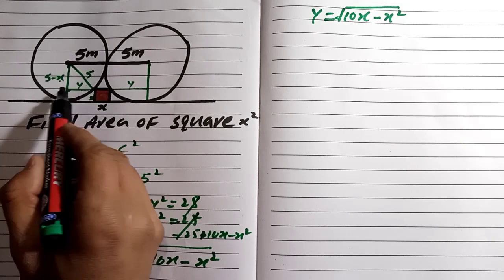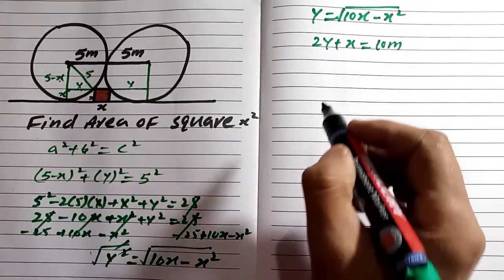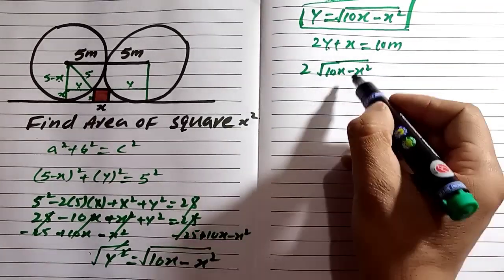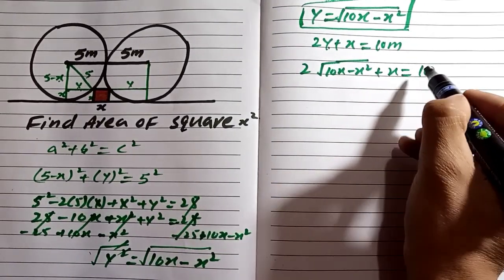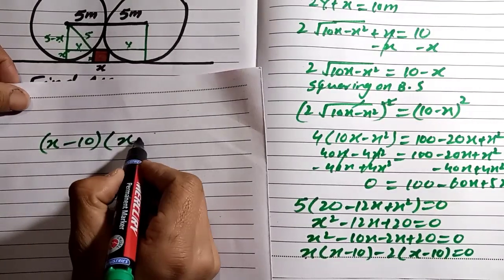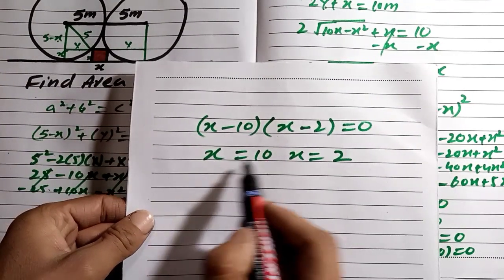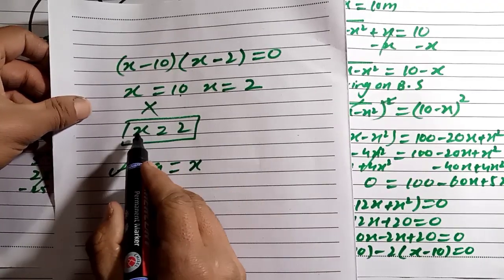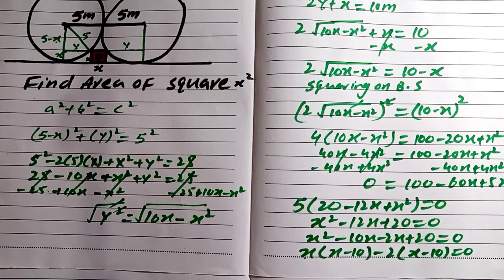2 Circle 1 Square Finding the Area? Math Olympiad Question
Hope And Pray You Find This Video In Good Health 🙏❤️.
Circle Problem
A nice 2 Circle 1 Square
2 Circle 1 Square
a nice Exponential equations
Nice Magic trick
A nice Math Olympiad
Nice math Olympiad
A Nice Olympiad
Algebraic question
A nice Exponential Math Tricks
Math Tricks
Fast Multiplication Tricks
A nice Math Olympiad Geometry Challenge